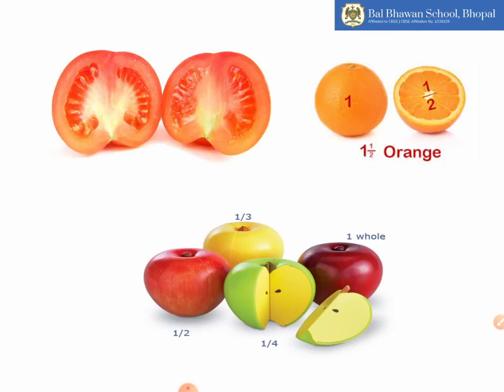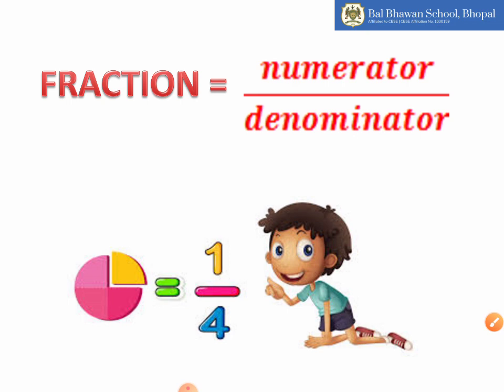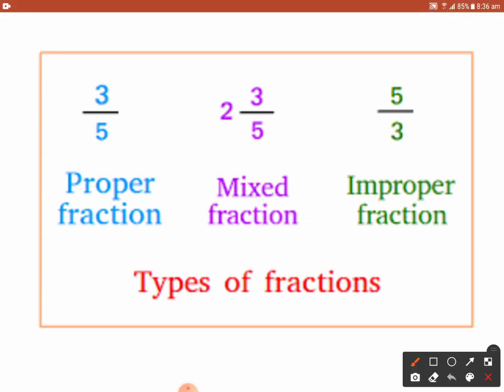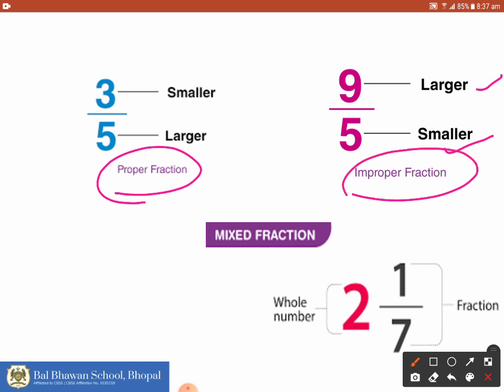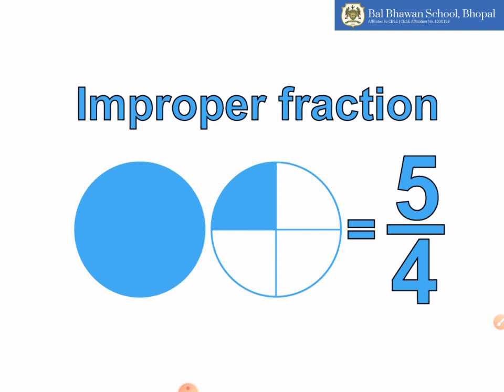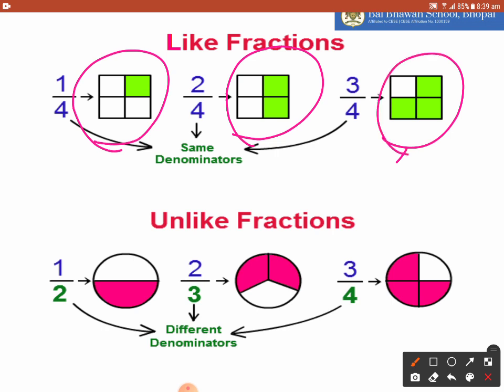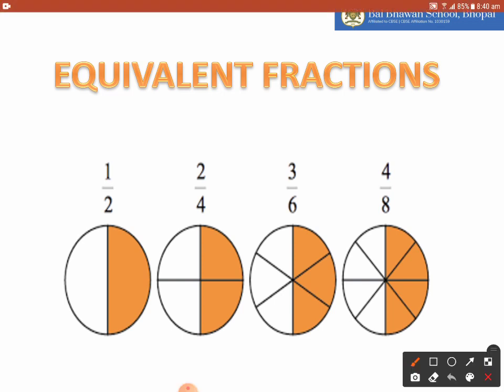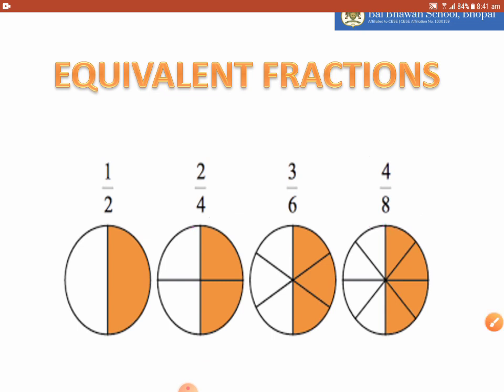Class4 Fractions Introduction